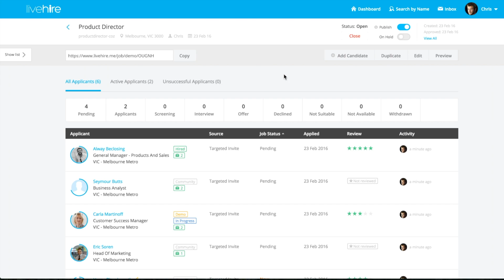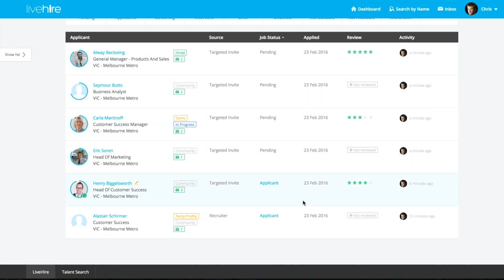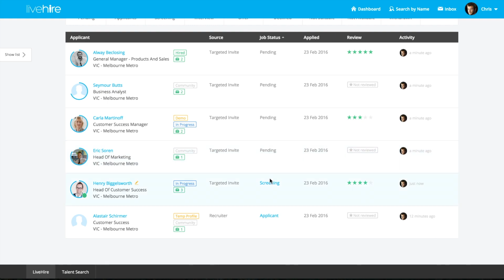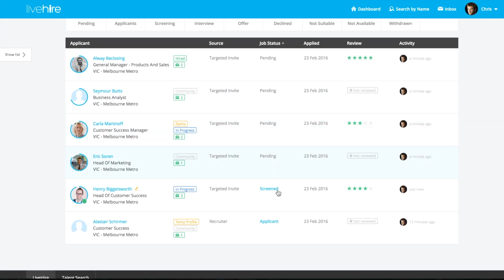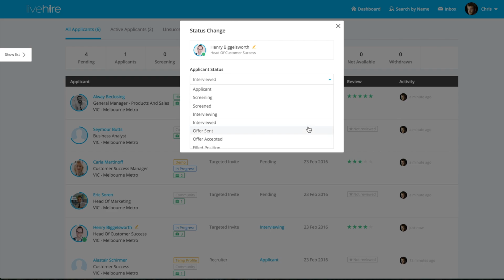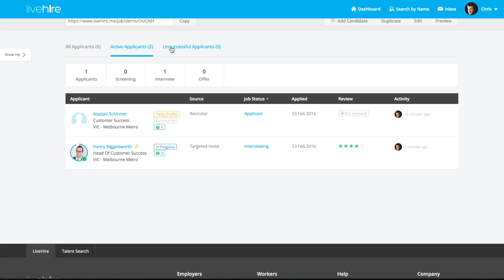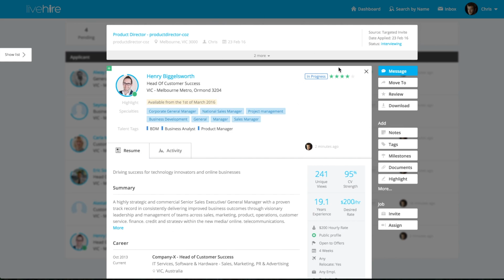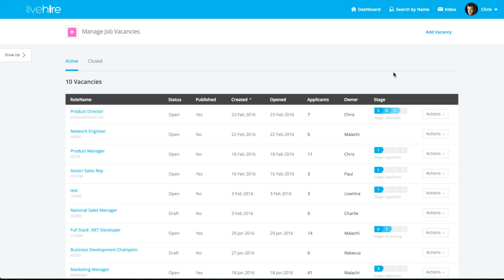Managing Job Vacancies - LiveHire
Candidates that apply or are assigned to a Job Vacancy can easily be managed through the hiring process on LiveHire.

LiveHire Melbourne
l13/114 William St, Melbourne VIC 3000

LiveHire Perth
Subiaco, b3/431 Roberts Rd, Perth WA 6008

LiveHire Sydney
3/50 Carrington St, Sydney NSW 2000

LiveHire Brisbane
Little Toyko Two, Level 4, 155 Queen St, Brisbane City QLD 4000